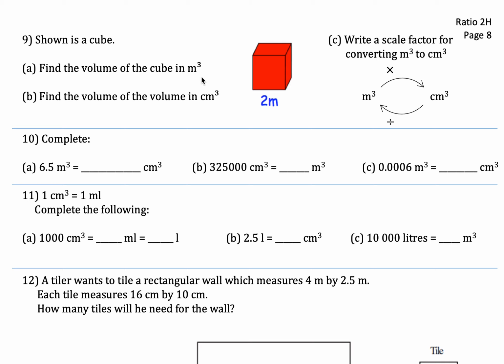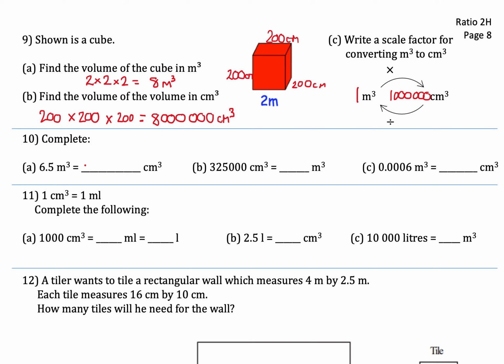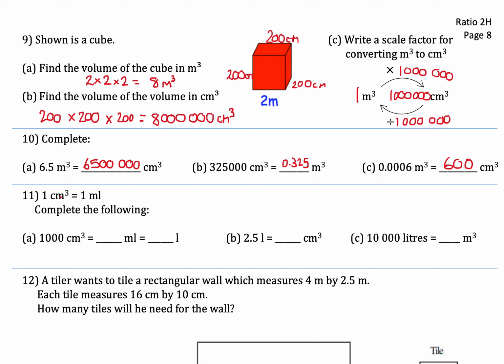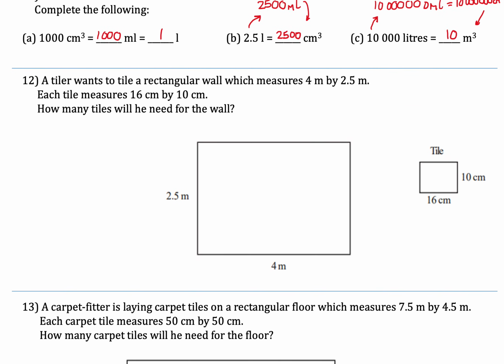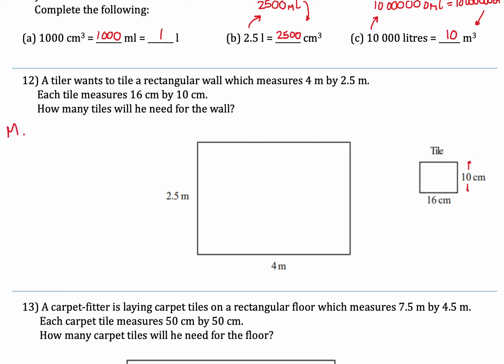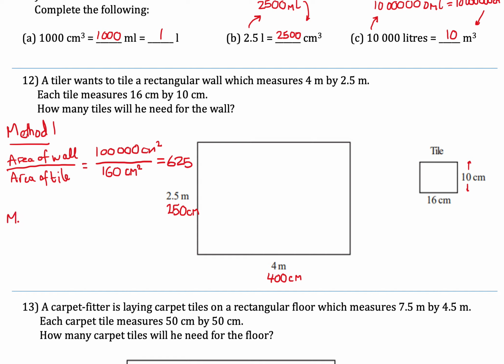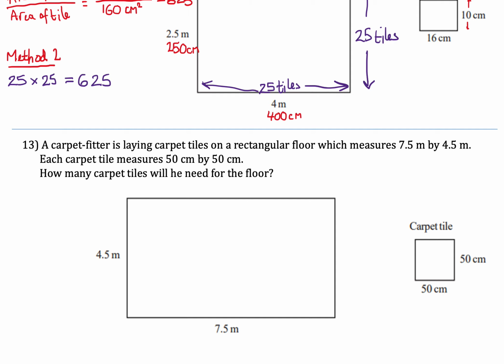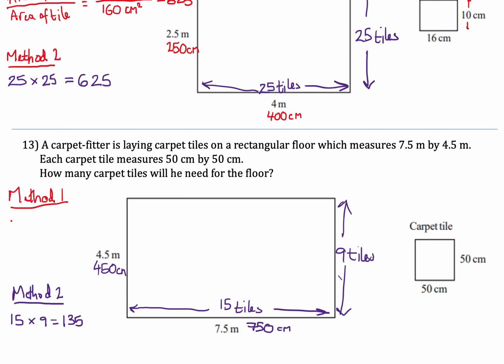Ratio 2H Page 8